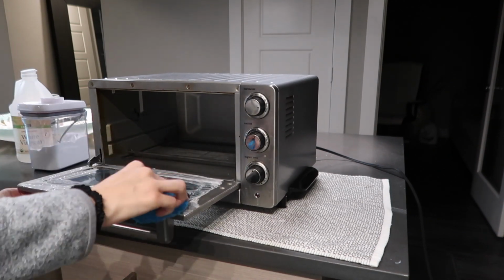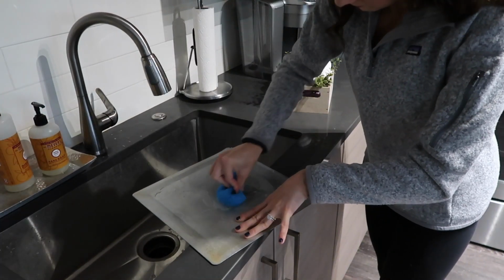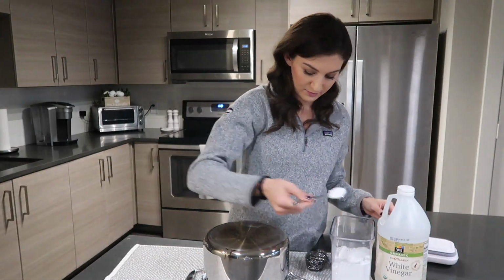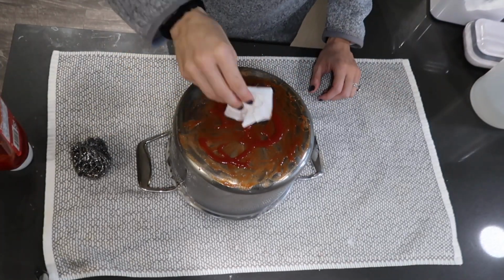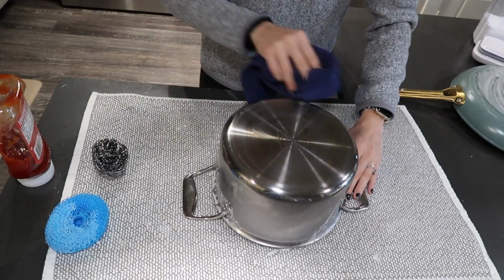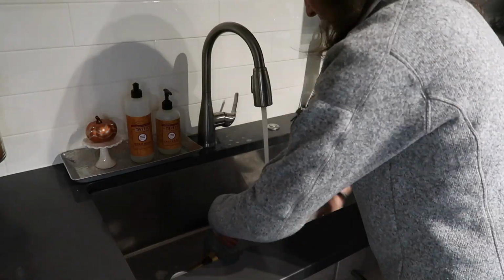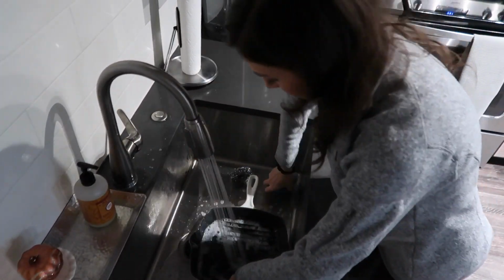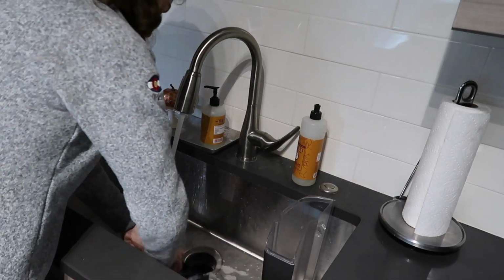HOW TO NATURALLY CLEAN KITCHEN APPLIANCES // Vinegar and Baking Soda Cleaning + Descale Keurig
Ready to learn how to naturally clean kitchen appliances with easy solutions like vinegar and baking soda cleaning and ketchup to clean stainless steel. I am also going to be descaling my Keurig, deep cleaning pots and pans, and more! This video is in collaboration with Sakina from Two After I Do, and she is going to be showing you how to clean tools for the kitchen and will be sharing some unique kitchen cleaning ideas! Head over to her channel when you are done with my video!

xoxo Sophie

HELPFUL LINKS:
Scratch-free Scrubber
Stainless Steel Scrubber
Soft Scrub